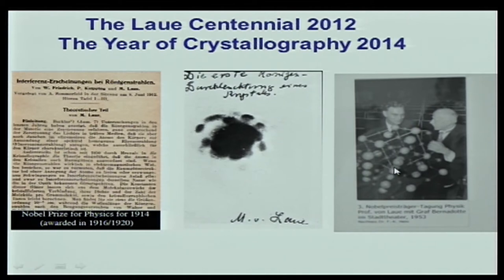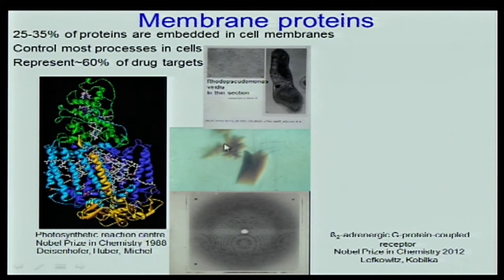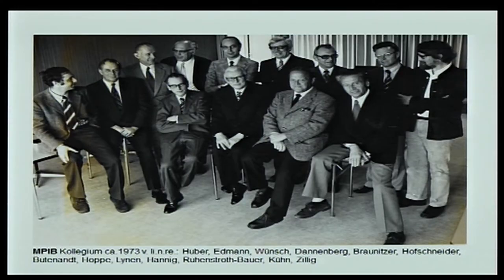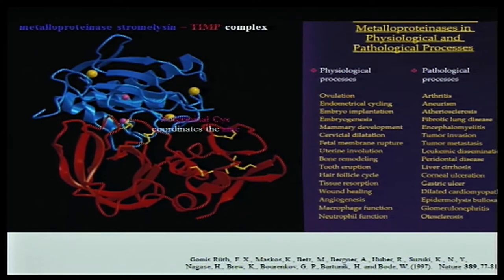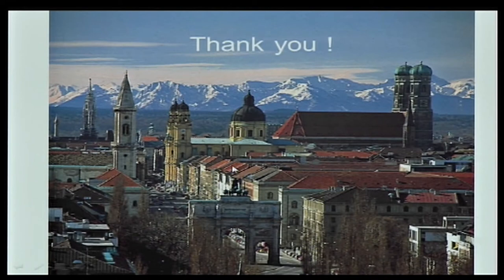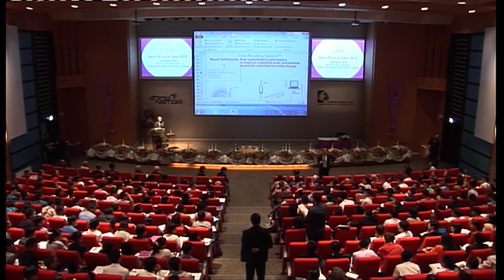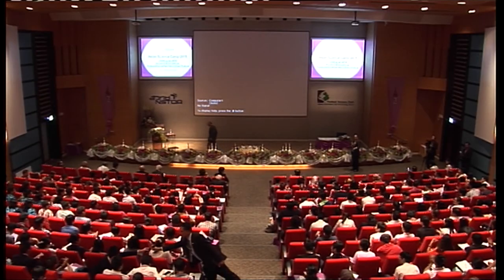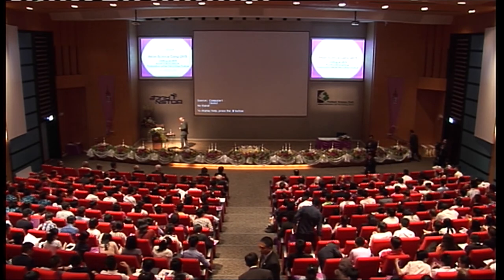Protease control in Health and Disease & my Experience with its Translation into Practice & Business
"Protease control in Health and Disease and my Experience with its Translation into Practice and Business" by Professor Robert Huber, Nobel Laureate in Chemistry, 1988 at the 9th Asian Science Camp 2015 , Thailand Science Park Convention Center, Pathumthani, Thailand. Monday 3rd August 2015.